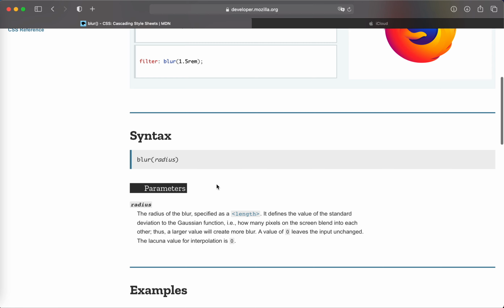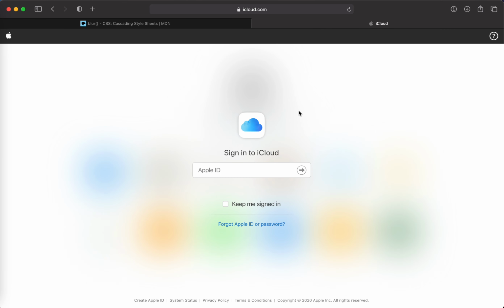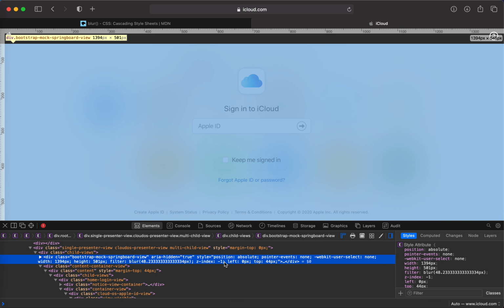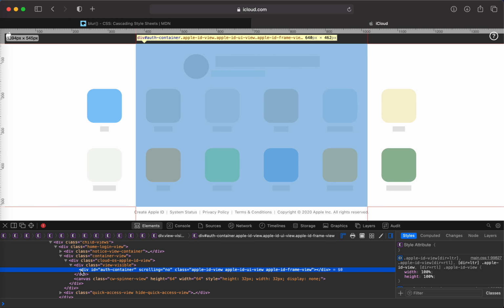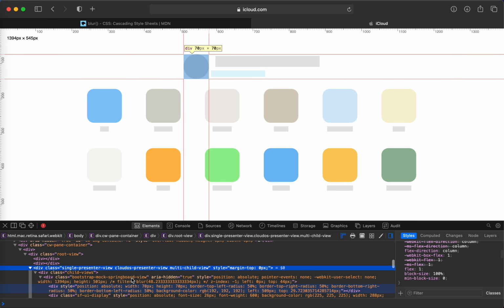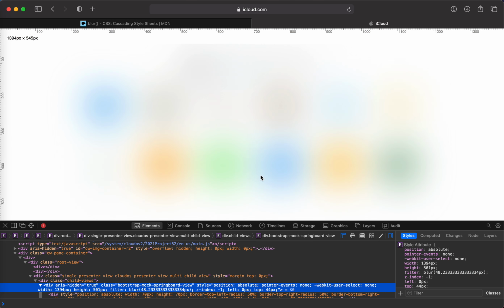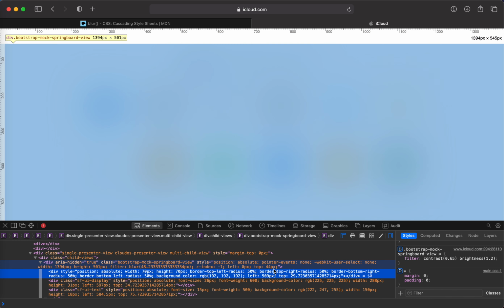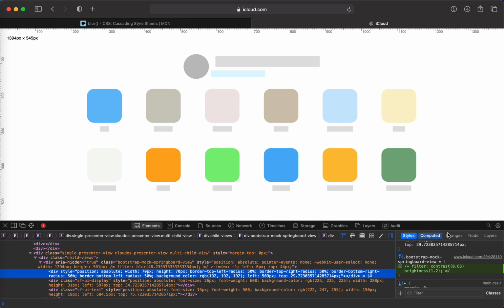glassmorphism CSS: blur() | JSer - Front-End Interview questions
filter:blur() is handy when creating glassmorphism. iCloud login screen is a great example for it.